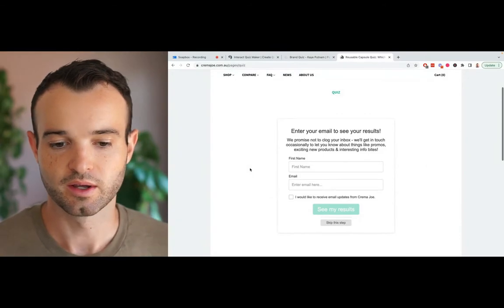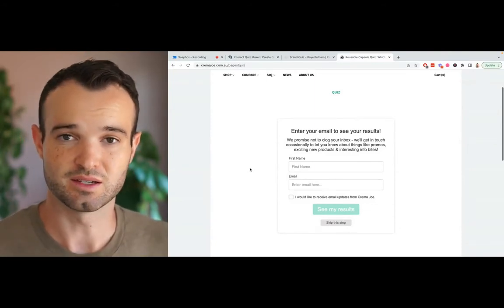5 Must-haves for a High Converting Quiz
Here are the top 5 must-haves for creating a high-converting quiz.  Interact quizzes convert at an average of 40.8% and these are the most important aspects we've noticed after helping customers create more than 50,000 quizzes.